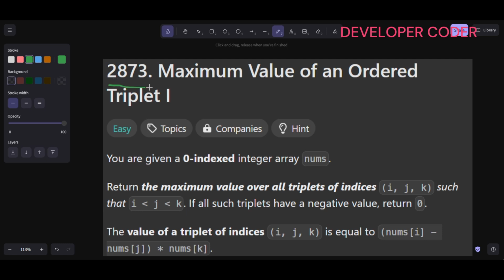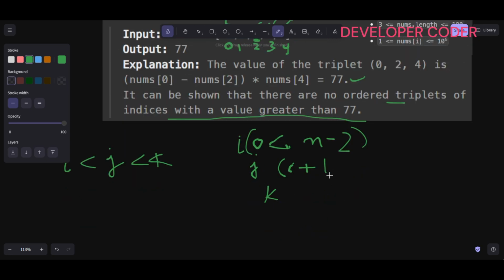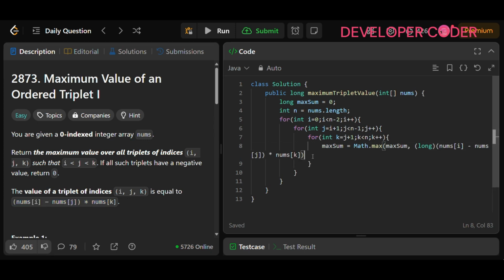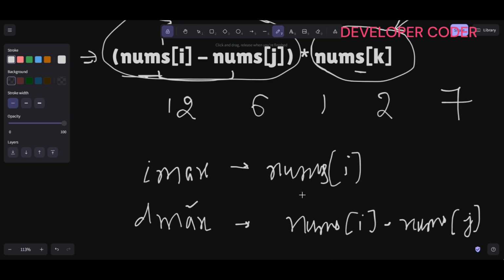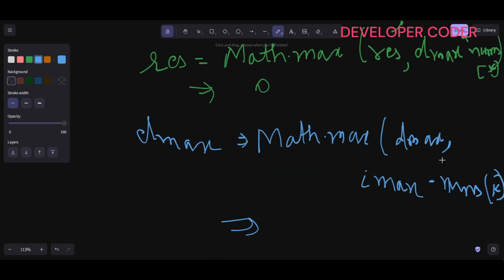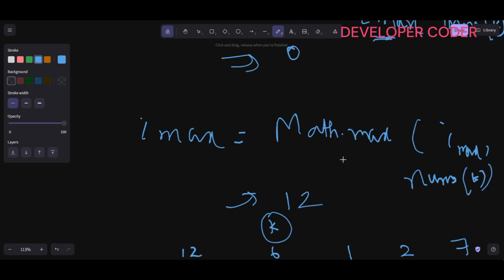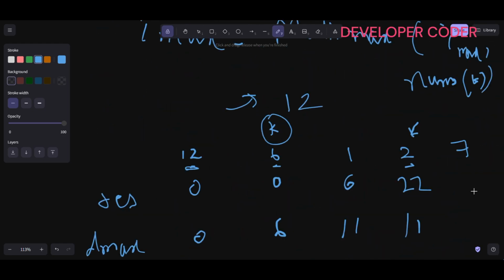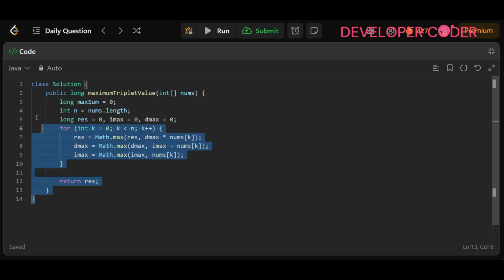Maximum Value of an Ordered Triplet I | LeetCode 2873 | 2 Approaches | Java Code | Developer Coder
🚀 Welcome to Developer Coder! In this video, we will tackle LeetCode 2873 - Maximum Value of an Ordered Triplet I using two different approaches, optimizing from O(n³) to O(n)!

🔥 Topics Covered:
✅ Brute Force Approach - O(n³)
✅ Optimized Approach - O(n)
✅ Java Implementation
✅ Step-by-step Explanation

Java solution for Maximum Value of an Ordered Triplet
LeetCode ordered triplet problem
LeetCode 2873 optimized solution
LeetCode ordered triplet brute force
LeetCode 2873 best approach
Find maximum triplet value in array
LeetCode 2873 step by step
LeetCode ordered triplet O(n³) solution
How to optimize LeetCode 2873
LeetCode 2873 full explanation
Maximum ordered triplet problem Java
Efficient solution for LeetCode 2873
Find max value of ordered triplet
LeetCode problem ordered triplet solution
Java coding for LeetCode 2873
LeetCode 2873 ordered triplet problem
Brute force to optimized solution LeetCode
Ordered triplet maximum value problem
Java code for ordered triplet problem
LeetCode problem 2873 easy explanation
LeetCode problem 2873 tutorial
Ordered triplet Java DSA solution
Find ordered triplet in array
LeetCode ordered triplet algorithm
LeetCode maximum triplet sum
LeetCode 2873 coding interview question
Java algorithm for ordered triplet
LeetCode 2873 with dry run
Java program for ordered triplet problem
How to get max triplet value in Java
LeetCode Java question 2873
LeetCode triplet optimization
Java ordered triplet challenge
Find largest ordered triplet in Java
LeetCode coding practice 2873
LeetCode 2873 full Java code
Ordered triplet with best approach
LeetCode Java coding walkthrough
Java logic for ordered triplet problem
LeetCode triplet brute force vs optimized
LeetCode Java code for triplet problem
Ordered triplet LeetCode question
LeetCode maximum ordered triplet fast solution
LeetCode 2873 fastest way
Ordered triplet problem LeetCode tutorial
Java best way to solve LeetCode 2873
LeetCode 2873 Java dry run explanation
Ordered triplet question LeetCode Java
Java ordered triplet best solution
LeetCode coding problem 2873
Optimizing ordered triplet LeetCode
LeetCode ordered triplet coding solution
LeetCode ordered triplet problem discussion
LeetCode Java DSA ordered triplet
LeetCode 2873 best coding method
LeetCode 2873 Java performance
Find max ordered triplet LeetCode Java
Efficient way to solve ordered triplet LeetCode
Ordered triplet O(n) solution in Java
LeetCode maximum ordered triplet fast method
LeetCode Java tutorial for ordered triplet
LeetCode 2873 how to solve
Ordered triplet Java explanation
LeetCode ordered triplet brute force code
LeetCode ordered triplet best Java method
LeetCode Java problem solving ordered triplet
LeetCode 2873 best coding approach
LeetCode Java maximum triplet problem
LeetCode 2873 solving efficiently
LeetCode Java O(n) approach for ordered triplet
LeetCode 2873 Java optimized way
Ordered triplet maximum value explanation
LeetCode Java question ordered triplet
LeetCode maximum value of triplet Java
LeetCode Java optimal approach for ordered triplet
LeetCode Java question 2873 full tutorial
LeetCode ordered triplet top-down approach
LeetCode ordered triplet bottom-up approach
LeetCode ordered triplet coding example
LeetCode Java tutorial ordered triplet best way
LeetCode 2873 Java dynamic programming
LeetCode 2873 Java coding logic
Ordered triplet fast solution LeetCode

💡 Let’s crack LeetCode together! 🎯